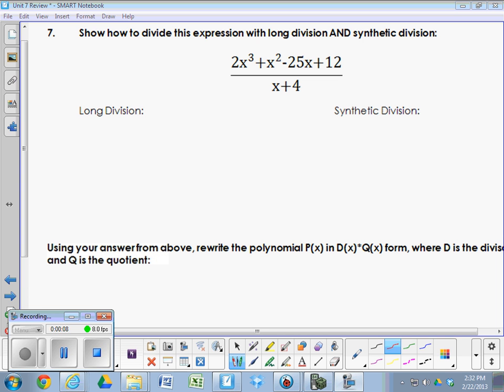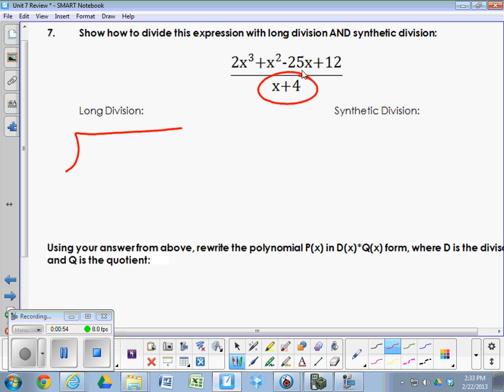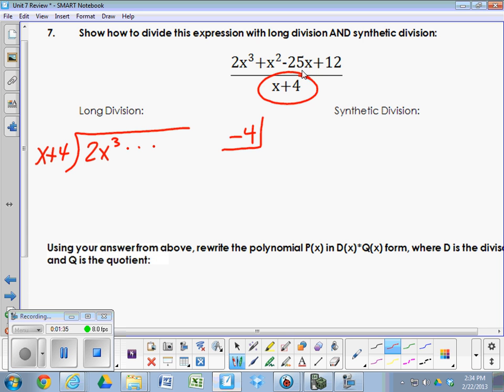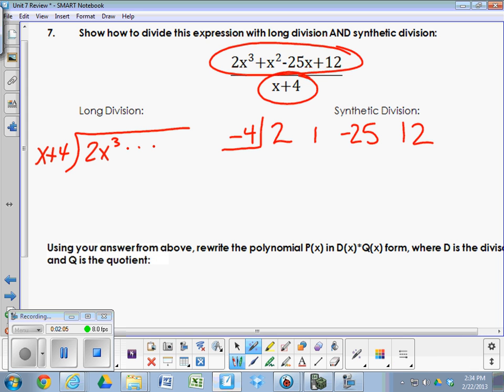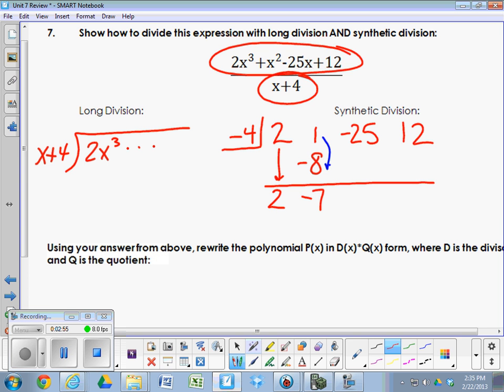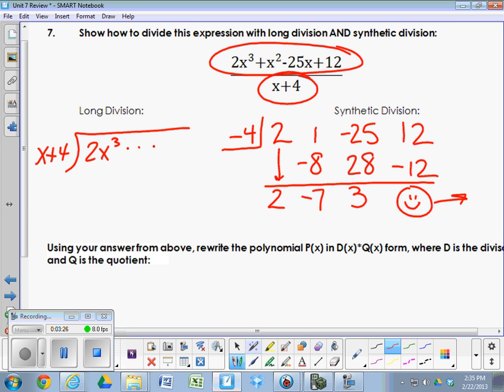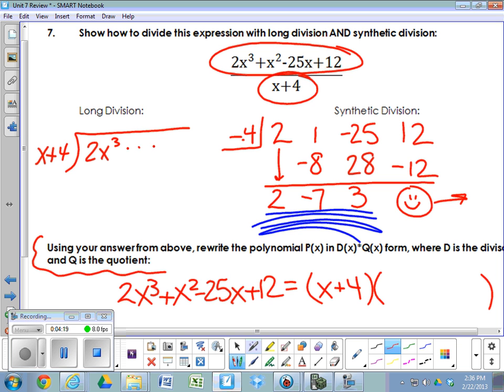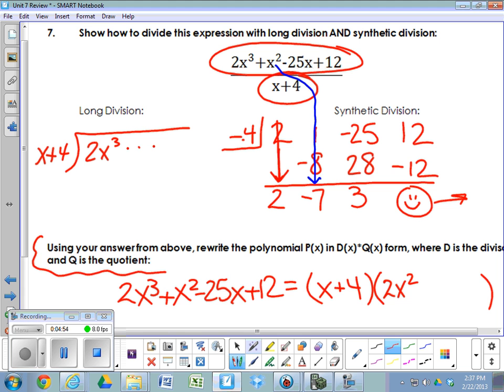Unit 7 Review #7 Synthetic Division